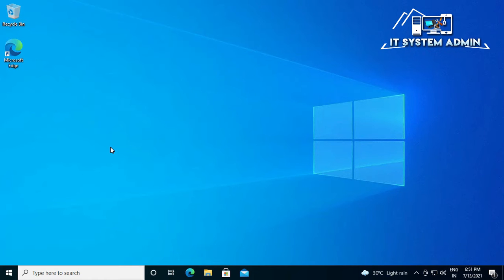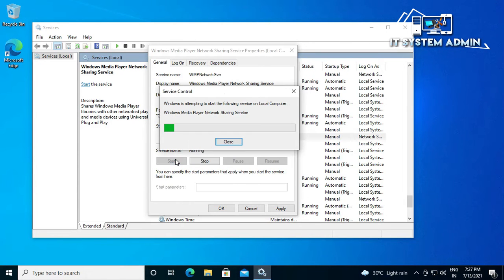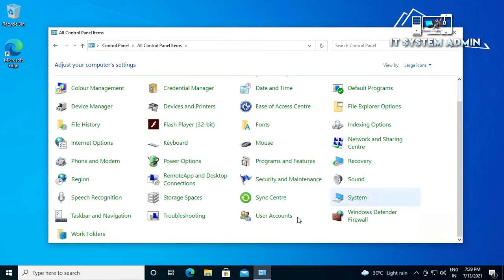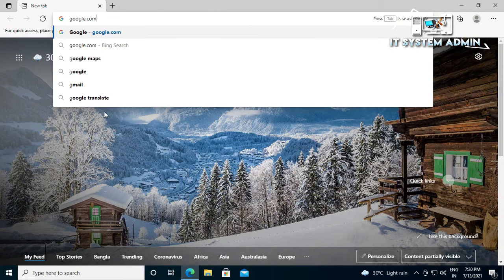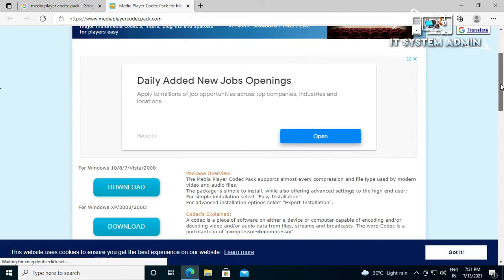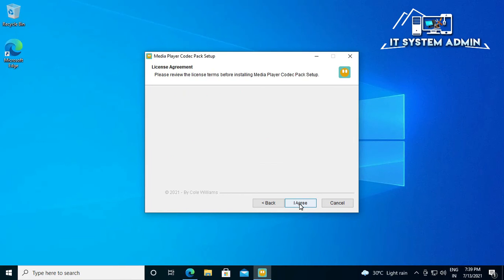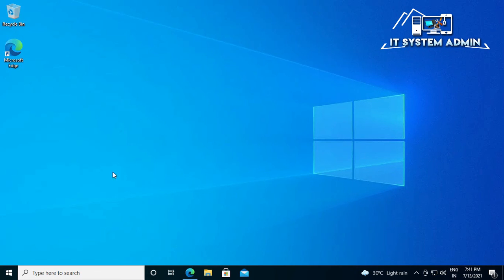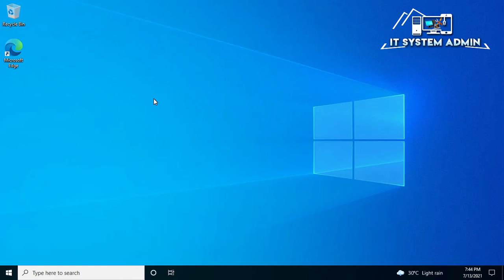How To Fix Windows Media Player Not Working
Windows Media Player Has Stopped Working Error

Although Windows Media Player isn't an integrated feature, it can still run into errors. The Windows Media Player has always been a great app for playing music and videos on a Windows PC. This app supports various file formats and is easy to use.
Windows Media Player was once a built-in Windows app, but it doesn’t ship out of the box anymore. Because of this, the app is now prone to a lot of errors. A common issue you may encounter with this app is the “Windows Media Payer has stopped working” error.
If you’re encountering this error, let’s show you how to resolve it.
Windows Media Player is Missing
This one can be pretty straight-forward if you’re running Windows 10. Windows Media Player may not be enabled/installed by default so you’ll want to go in and turn on the feature.
Windows Media Player Does Not Launch
If you’re patiently watching your screen and nothing happens when you try to start the app, you’re likely asking yourself, “why won’t my Windows Media player open?”

When an application fails to launch, it might be an indication that the software is corrupted or there is a conflict with another program. For the latter, you can walk through and close one or more programs in Windows, though it might be much quicker to just reboot the computer.

If you prefer to determine what application or processes might be conflicting, you can open up the Task List by hitting Ctrl + Alt + Del on the keyboard and selecting it. From here, you can experiment with closing down various items.

Shutting down other applications or rebooting Windows won’t always help. If not, you can try to refresh the application. So how do you reset Windows Media Player?
Windows Media Player Stops Responding
Another frustrating scenario is to be moving along with some activity and find yourself waiting for the WMP app to do something, and after a while realizing that it’s never going to happen. When an application freezes, there are a few possibilities to consider.

You’ve already gone over some steps to manually troubleshoot, but what if there is a way for the OS to help? Windows has built-in troubleshooting software that can sometimes detect problems and attempt to fix them.

Regards
Quazi Mahmudul Huq
Head of Faculty